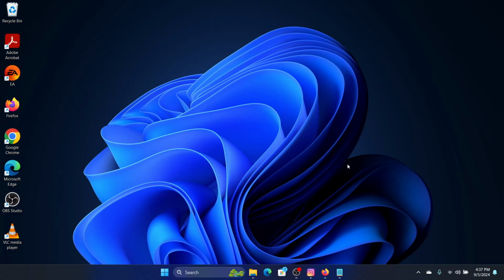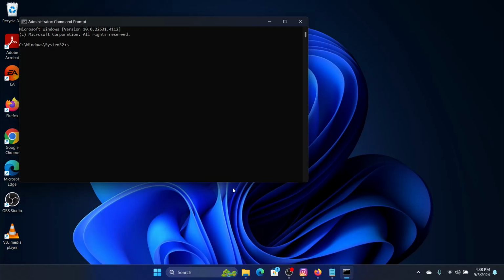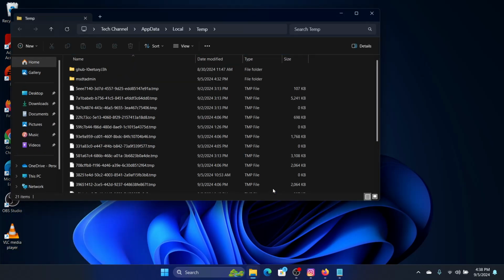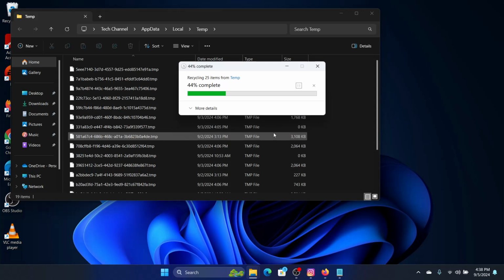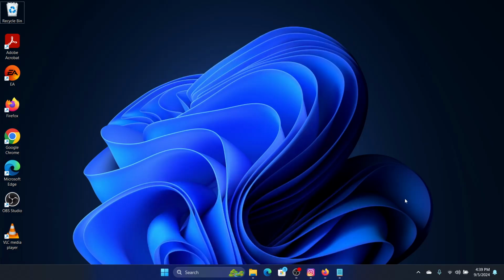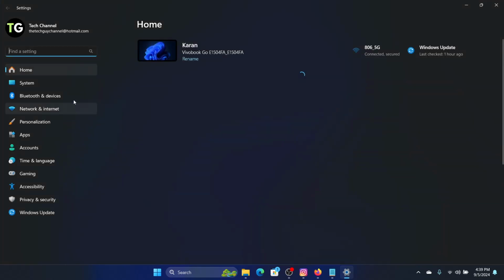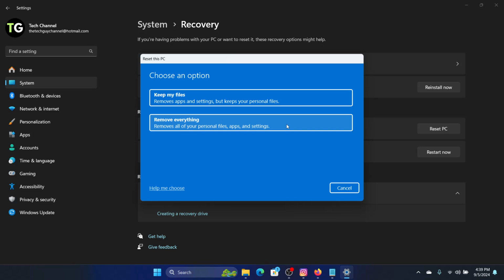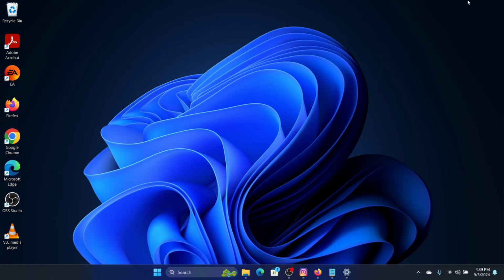Disk Cleanup Not Working in Windows 11 RESOLVED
Video Title: Disk Cleanup Not Working in Windows 11 RESOLVED

Is Disk Cleanup not working on your Windows 11 PC? Our video provides a simple, step-by-step guide to resolve issues with the Disk Cleanup tool. Follow along to get your system back in shape and free up valuable space.